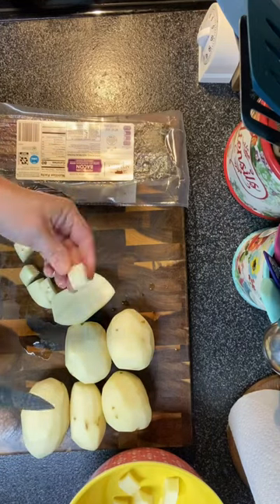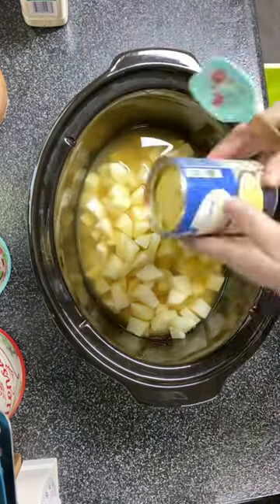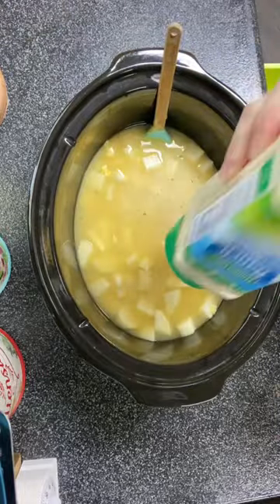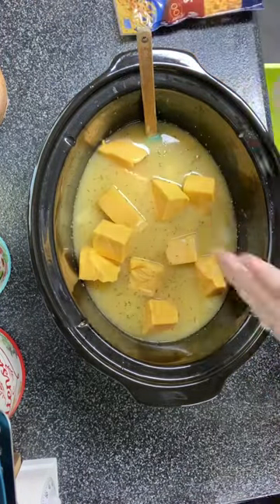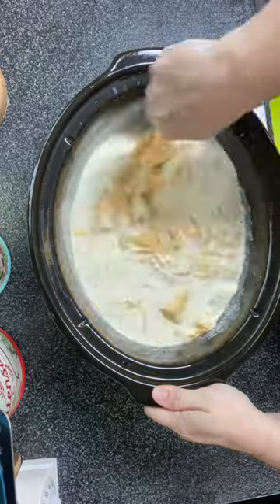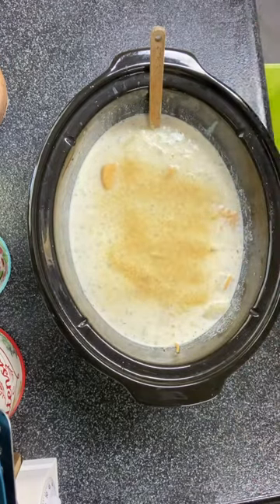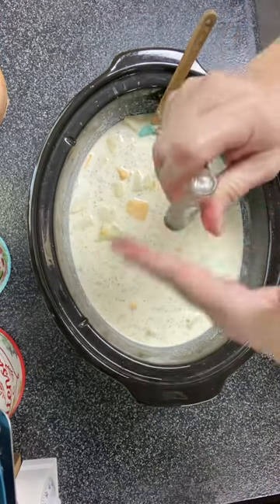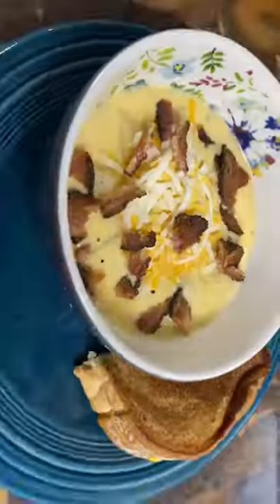Crockpot Cheddar Potato Soup / Crocktober / Weeknight Meal / Easy Recipe / What's for dinner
Crockpot Cheddar Potato Soup:
Peel and dice about 6 medium potatoes and place in crockpot. I did this the night before and placed them in a bowl of water in the fridge. Add in 32oz carton chicken broth, 10.5 oz can cream of chicken soup, 1 package dry ranch seasoning mix, 16 oz Velveeta cheese, 1 cup heavy cream, 2 cups shredded sharp cheddar cheese, 1 tsp garlic powder, 1 tsp onion powder, salt and pepper. Cook on low for about 6-8 hours. We topped ours with bacon and more cheese and served it with a grilled cheese sandwich.